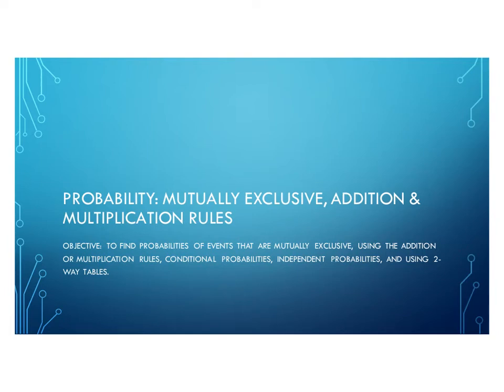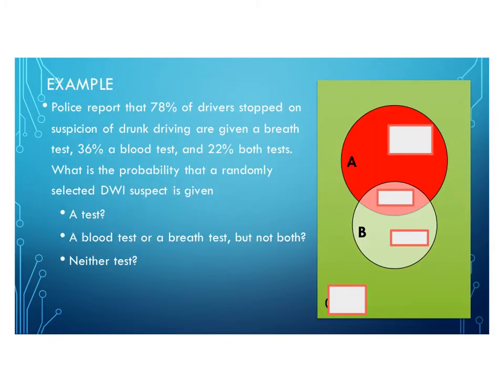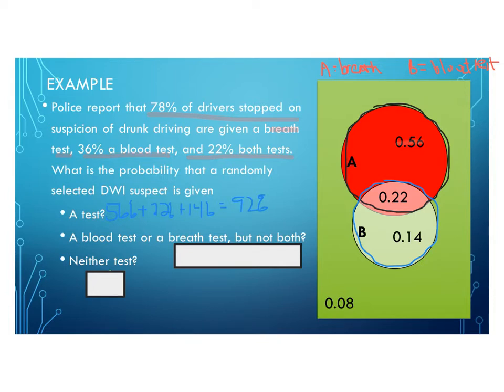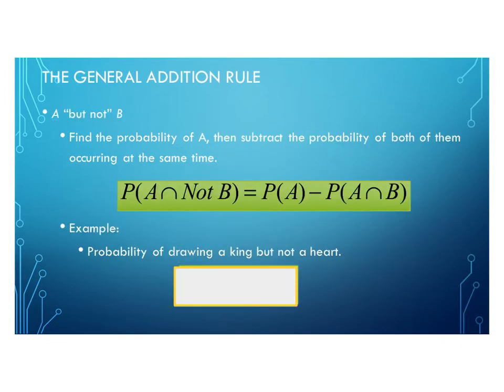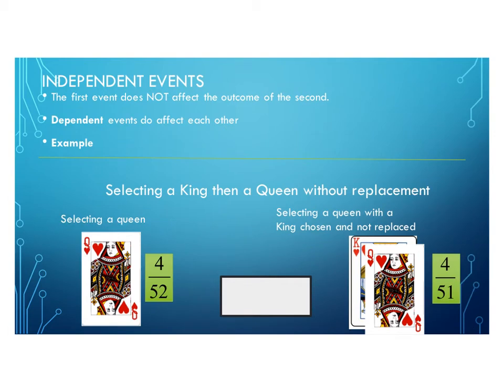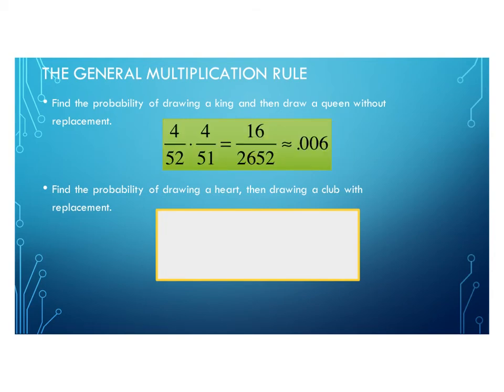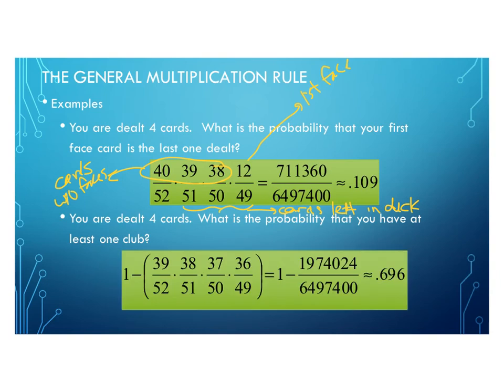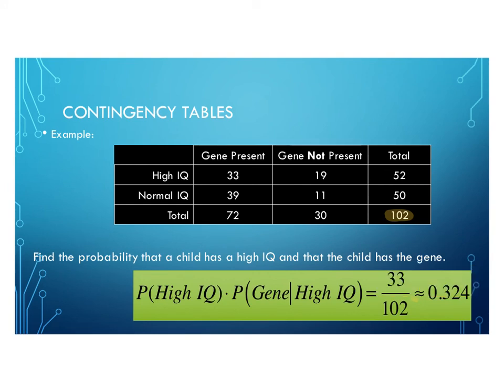Probability (ME, Multip.) Notes